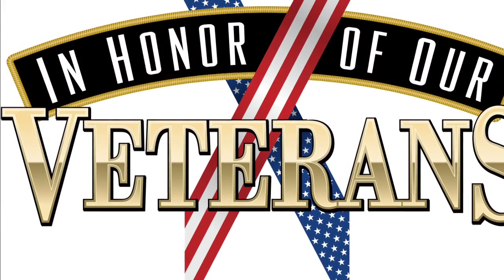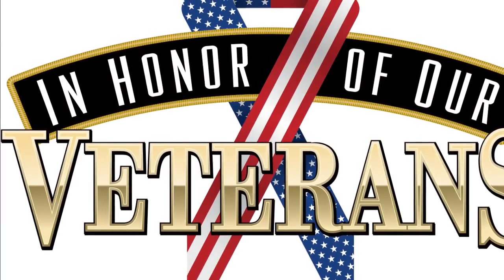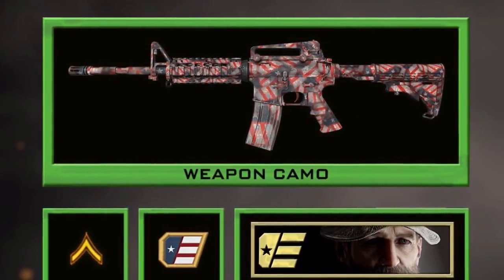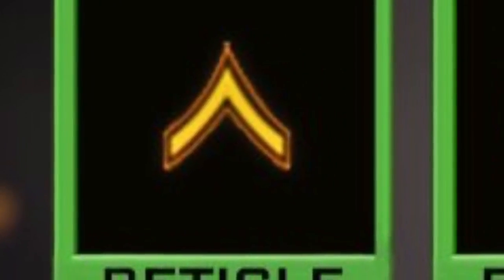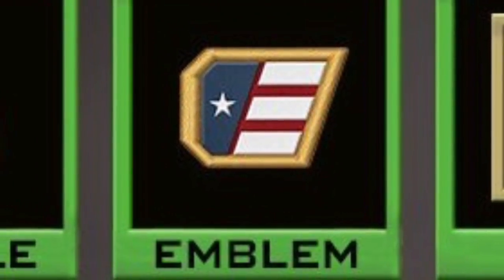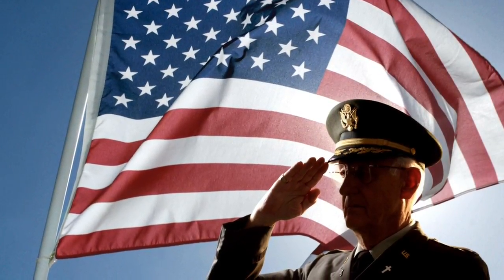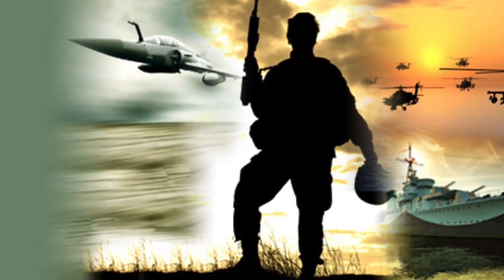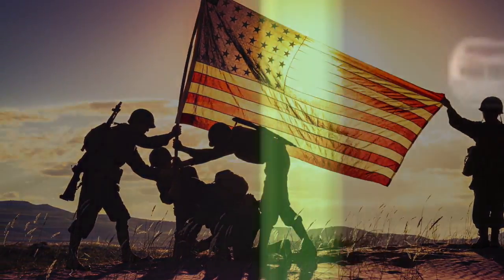The Money From This NEW* Camo Will Go Out To Our War Veterans!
I Think this is a great thing for call duty and they should do more of this!